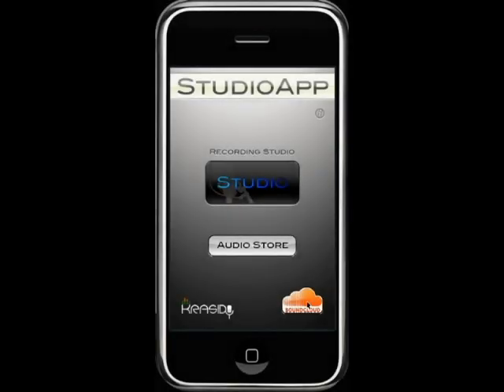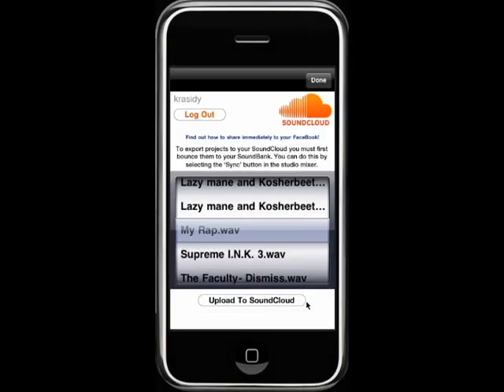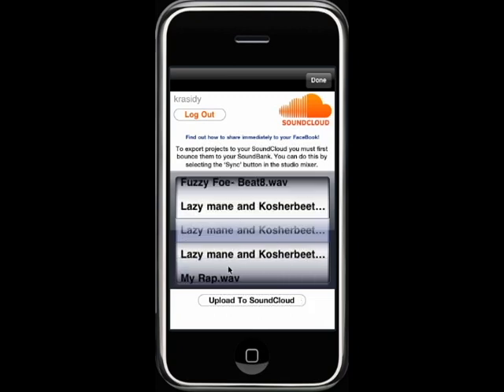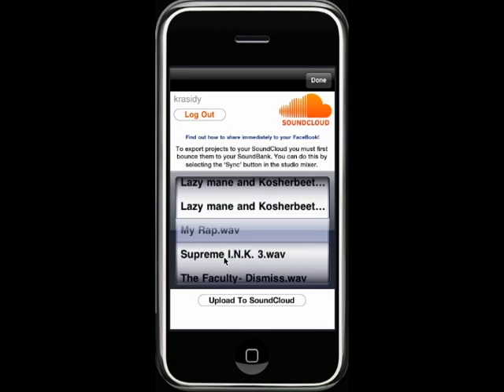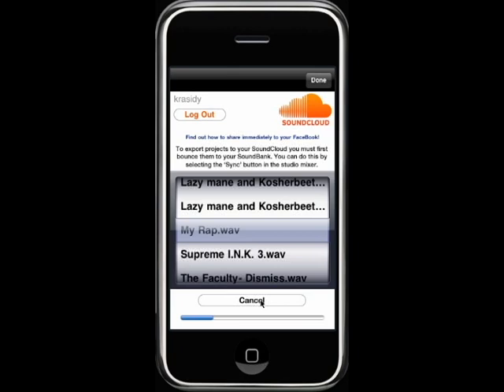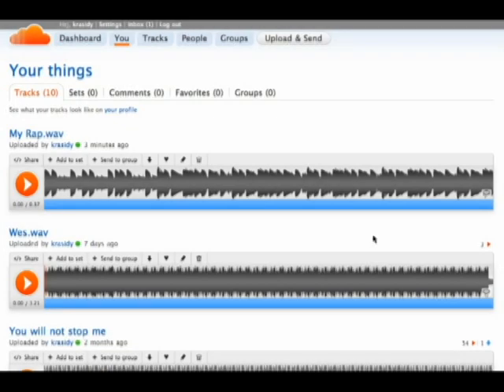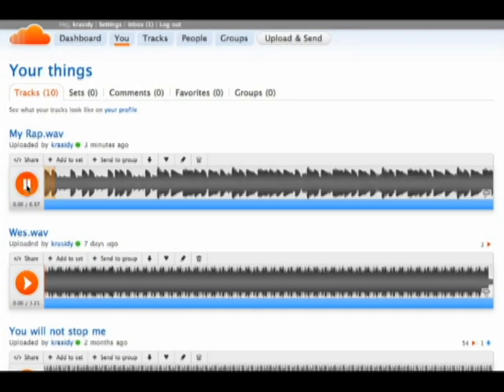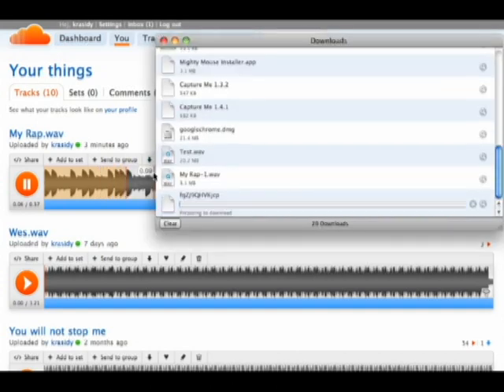StudioApp Tutorial 3 (SoundCloud)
StudioApp exports your song to your SoundCloud!